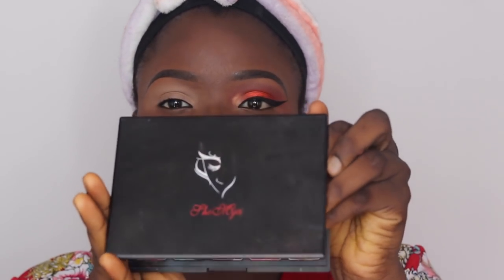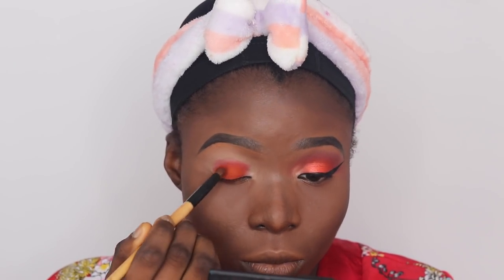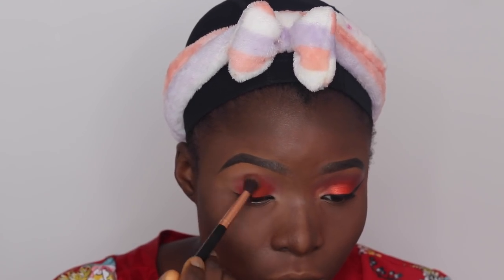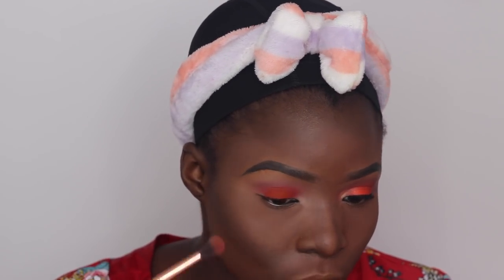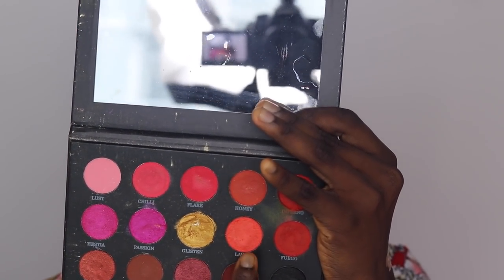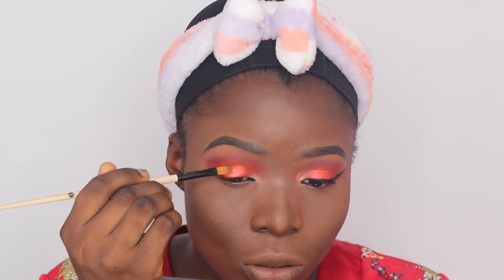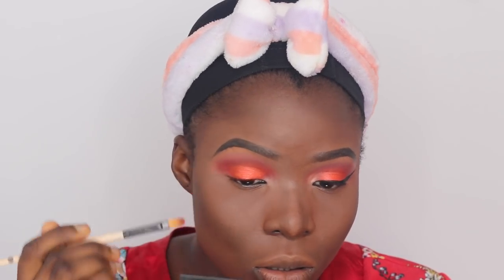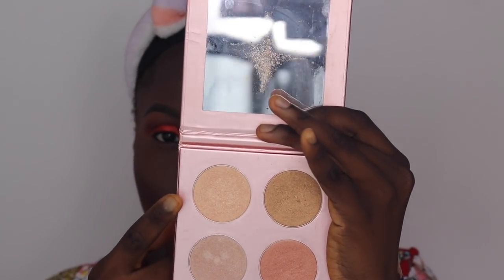FALL FRIENDLY MAKEUP TUTORIAL